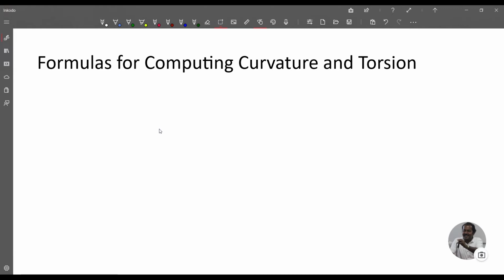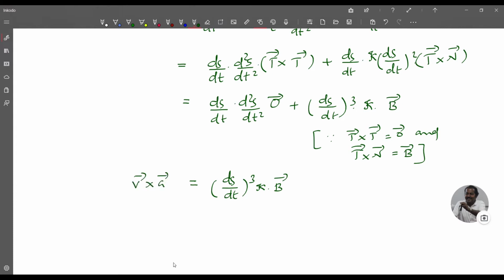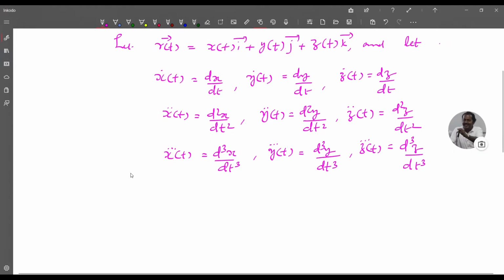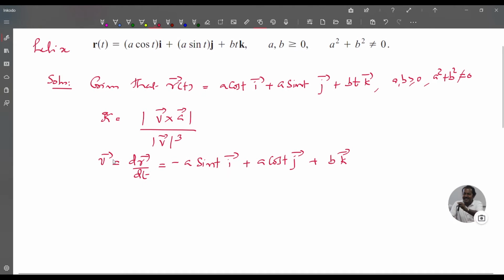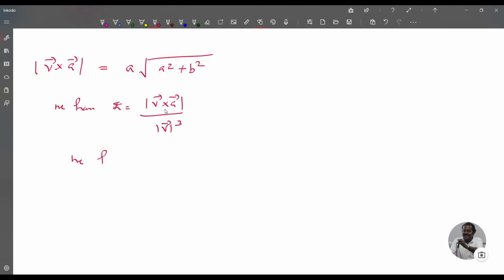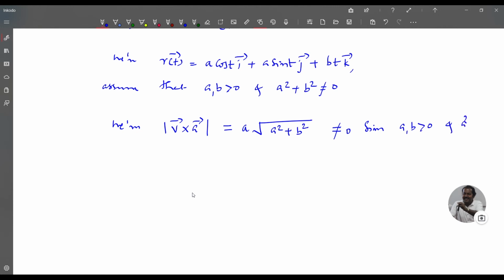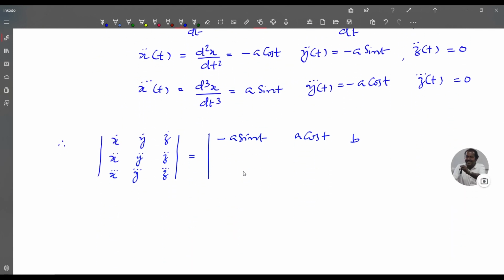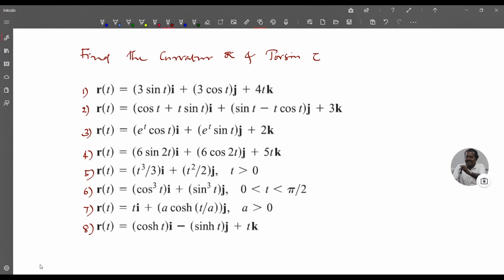CASS 25 5B08MAT VECTOR CALCULUS MODULE I VECTOR FUNCTIONS